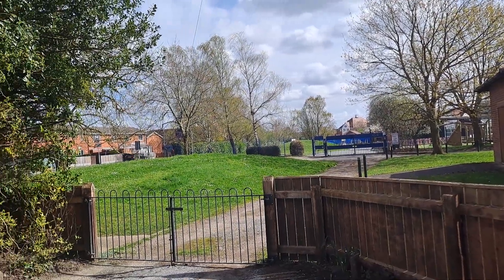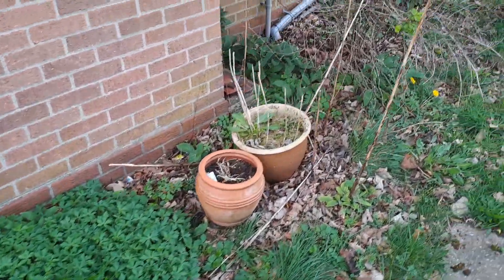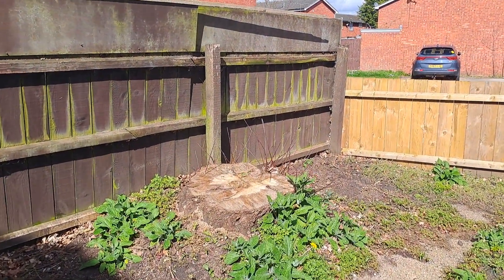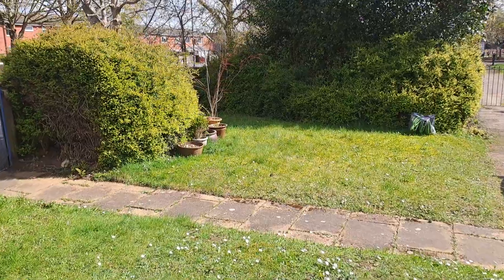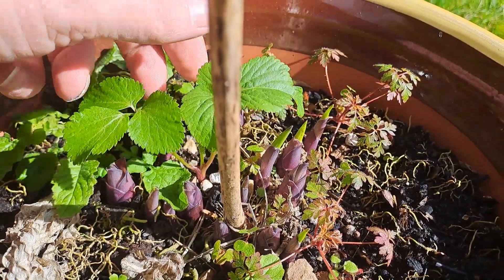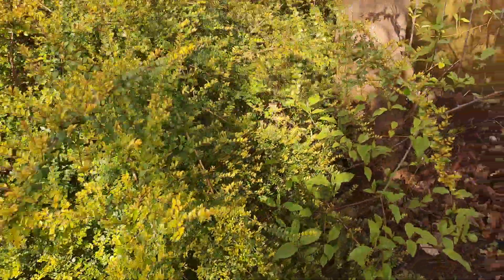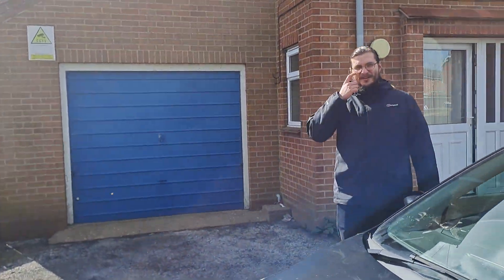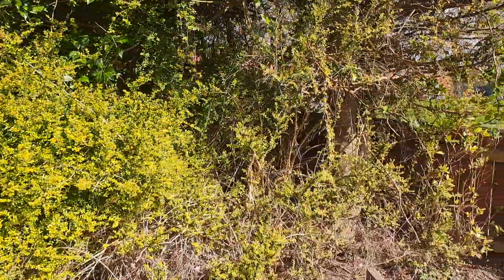2024 03 30 My New Garden. Front Garden.